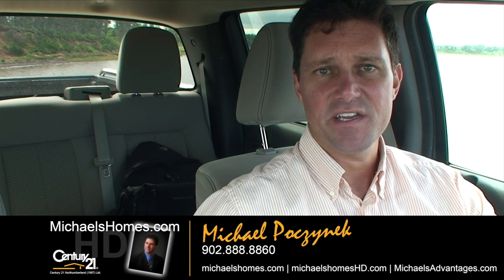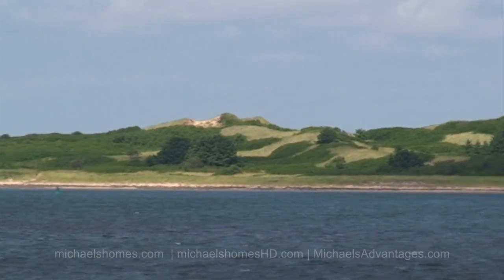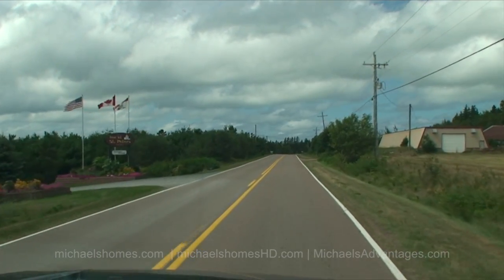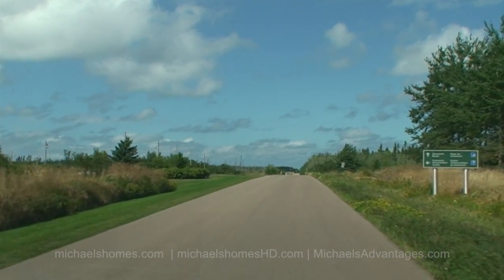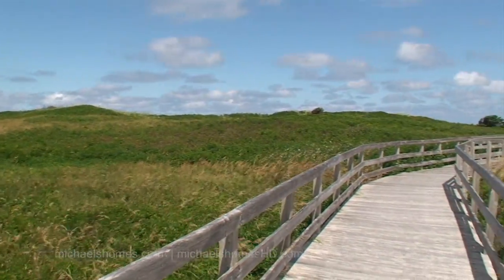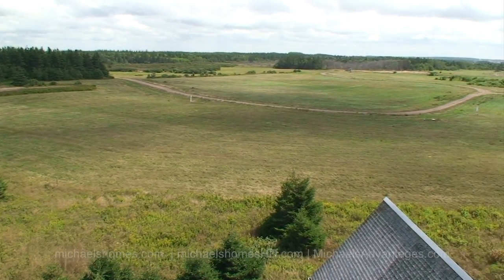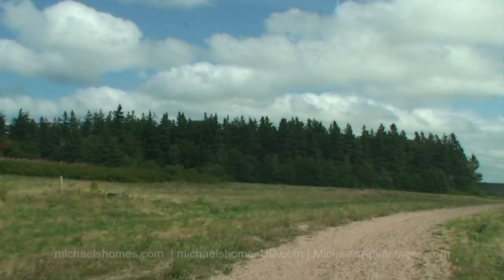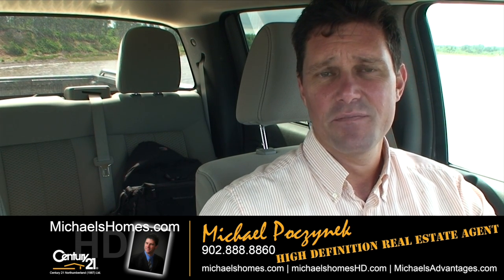Greenwich Canadian National Park Prince Edward Island, Greenwich Dunes Estates, St. Peters Bay PEI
Large waterview lots located in the Greenwich National Park next to a white sand beach with access to the `Mobile Sand Dunes` Walk trailing, ocean access, federal national park, swimming area, paved road runs along the bay. Nothing like it in PEI. Excellent location. Directions
Located near Cable Head, Cable Head East, Cable Head West, Greenwich, St. Peters, Morell, Lakeside, Red Head Harbour, Midgell, Ashton, Southampton, Bangor, Mount Stewart, and Millburn.
Located north east of Charlottetown, east of the Confederation Bridge in Borden, east from Kensington, and east of Summerside.